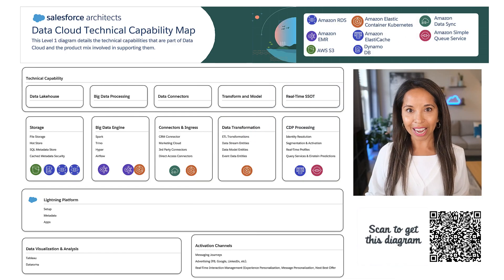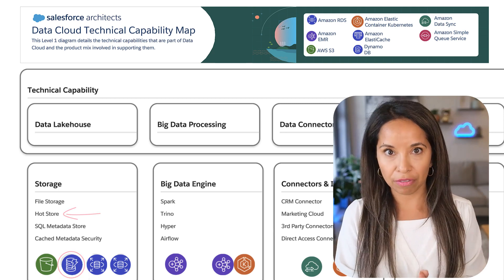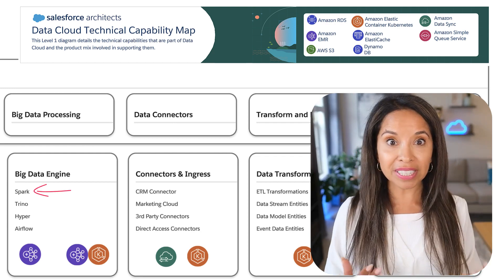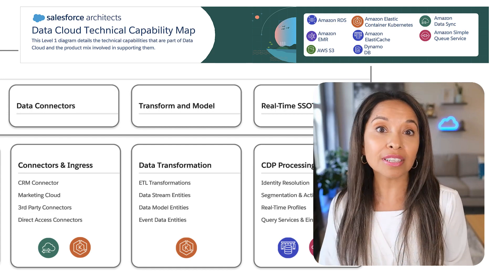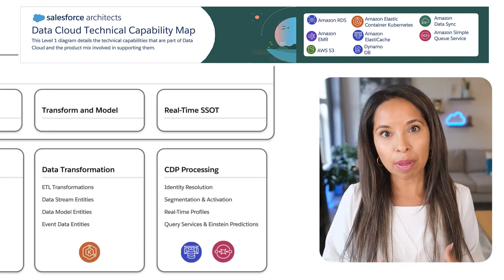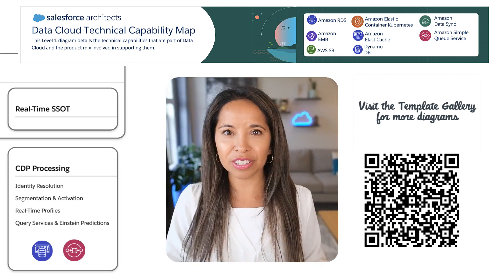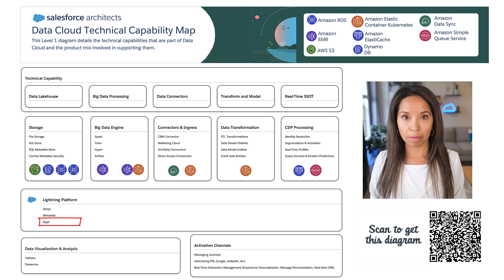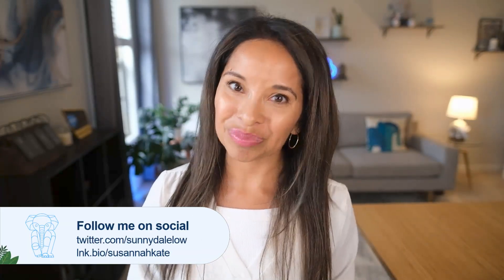Salesforce Data Cloud Technical Capabilities EXPLAINED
Salesforce Architects need to know the tech stack that powers Salesforce Data Cloud and the technical capabilities that make Data Cloud more than just a CDP or Data Lake. In this video, Susannah Plaisted breaks down both of these topics and demystifies the magic of Data Cloud.